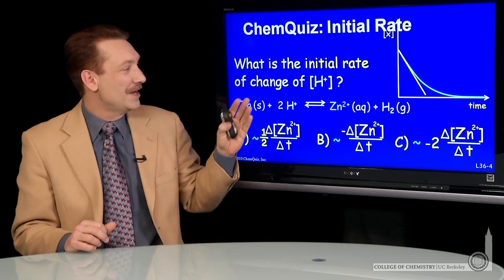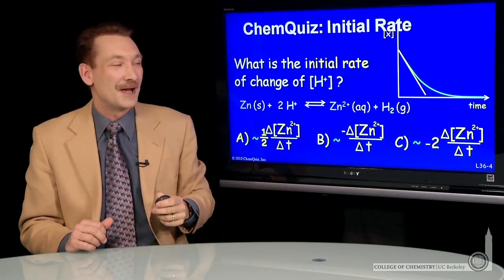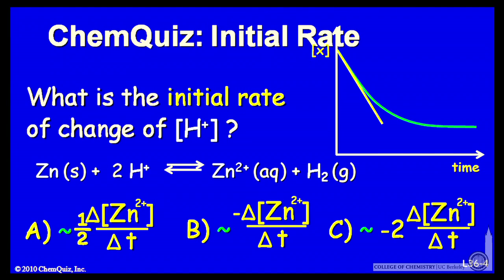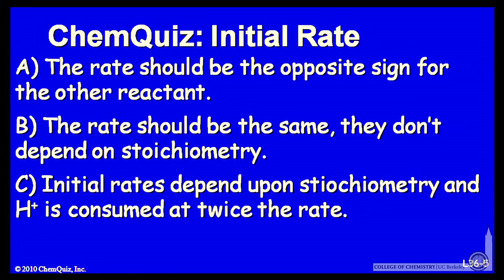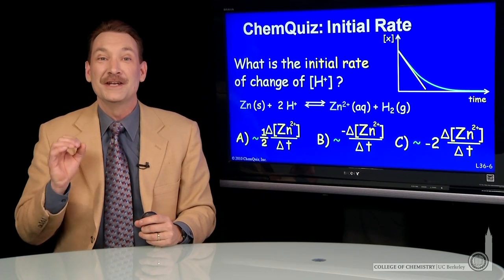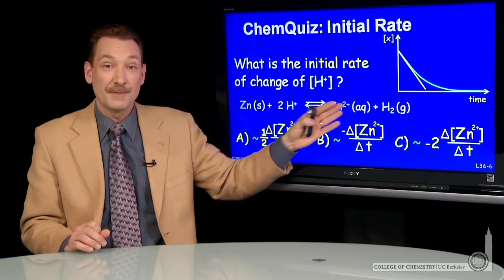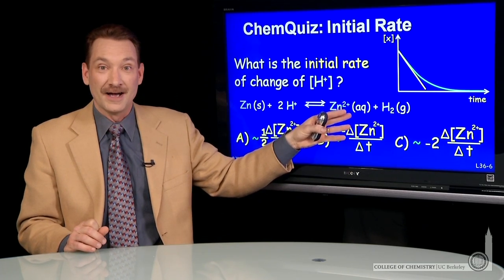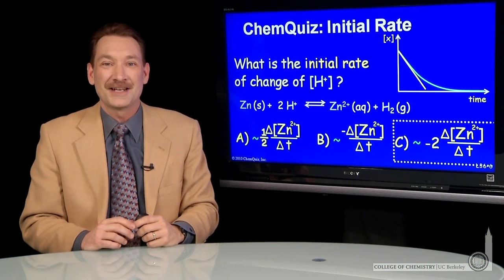Initial Rate (Quiz)